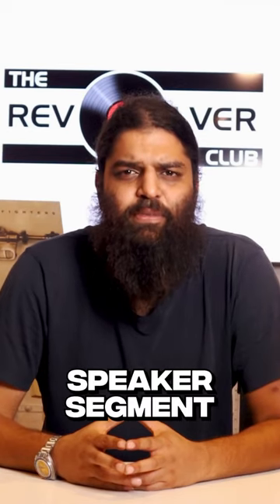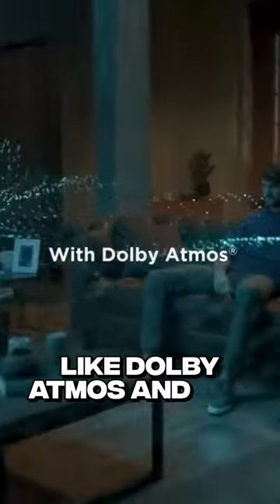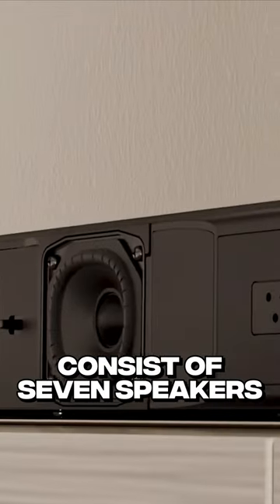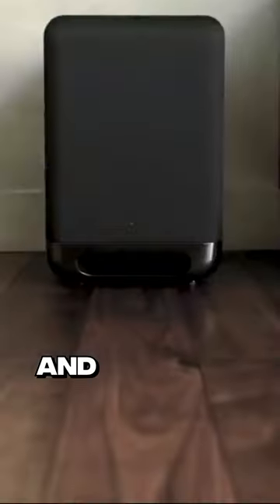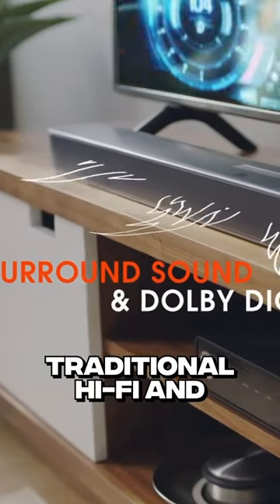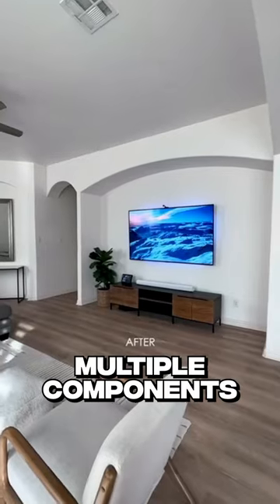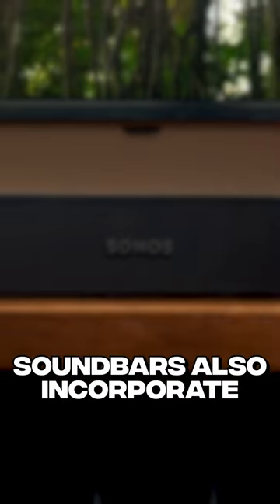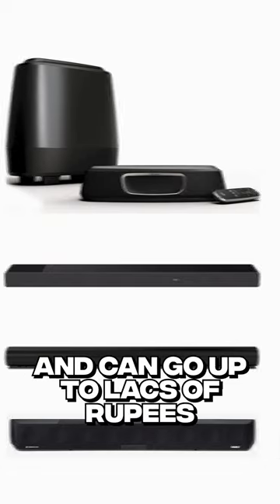TRCHiFiGuru: Soundbars - An Elegant Solution to Your HiFi and Home Theater Needs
Soundbars have become an intriguing segment in the world of audio, catering to both home theater and hi-fi enthusiasts. One of their standout features is their ability to simulate a three-dimensional sound using advanced technologies like Dolby Atmos and DTS:X.

Strategically positioned speakers within the soundbar's enclosure enable a surround sound effect that rivals traditional, bulkier setups – quite impressive for its compact size.

Unlike their larger counterparts, they offer the advantage of easy installation, typically requiring just a single cable to set up, eliminating the need for intricate wiring and multiple components.

Moreover, soundbars are designed with aesthetics in mind, seamlessly blending into your home decor. They often incorporate convenient features like AirPlay, Bluetooth connectivity, and voice control, enhancing the user experience further.

In today's fast-paced world, soundbars have emerged as a popular and convenient audio solution, successfully bridging the gap between traditional hi-fi and home theater systems.